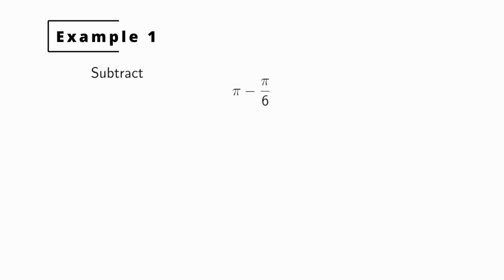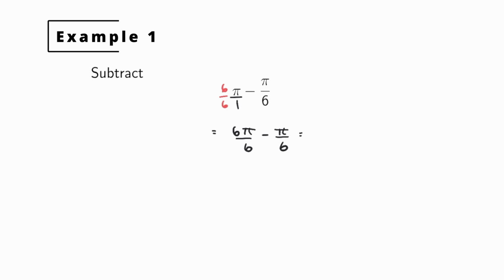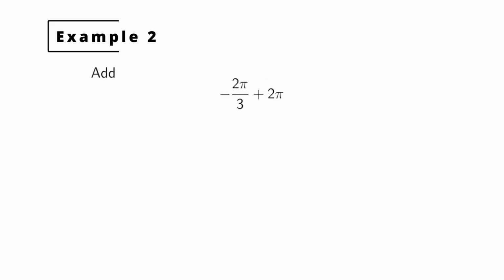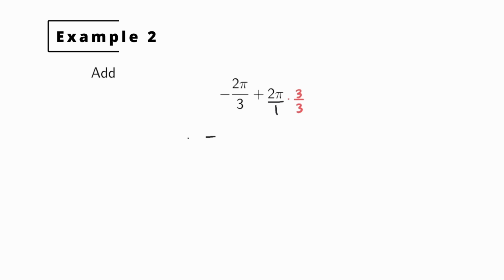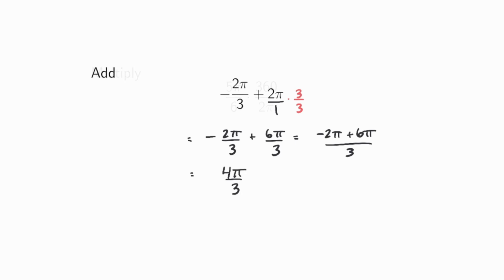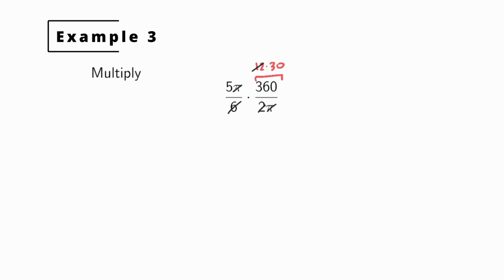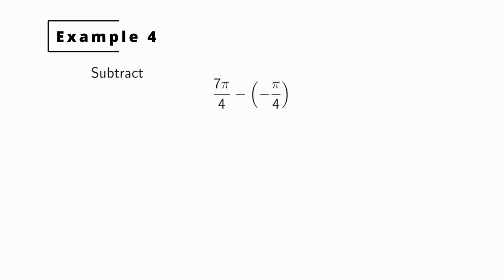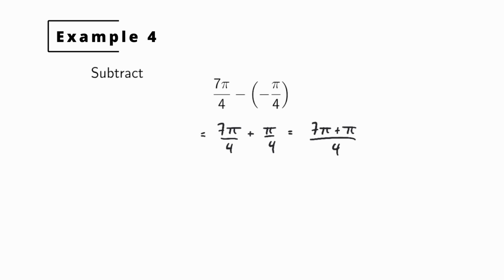Basic Operations 7: Operations with Fractions of Pi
In this video, we will practice performing operations such as addition, subtraction, multiplication and division with fractions of pi. It is assumed the viewer is comfortable performing these operations with "regular" fractions.

0:00 - Intro
0:09 - Operations with Fractions of Pi
0:12 - Example 1
1:25 - Example 2
2:10 - Example 3
2:57 - Example 4